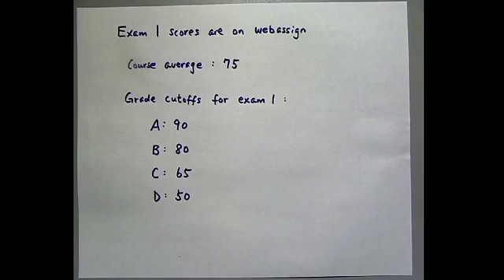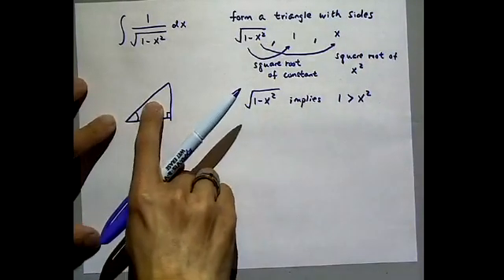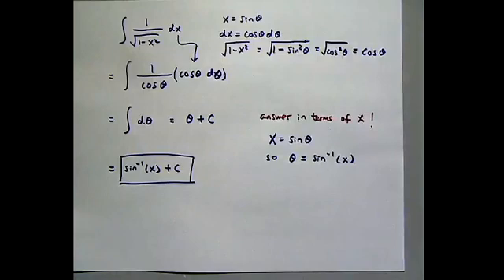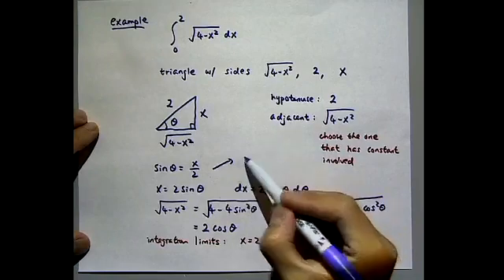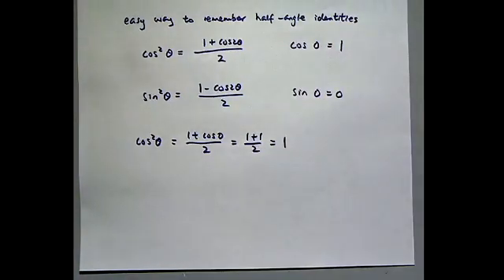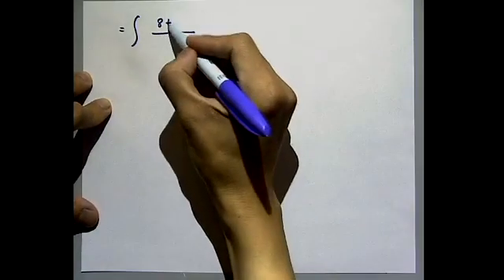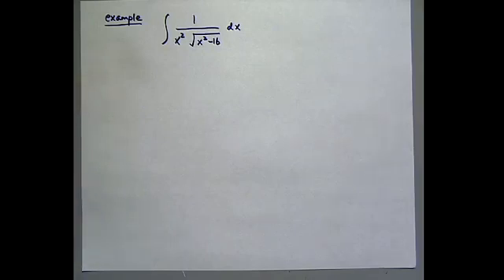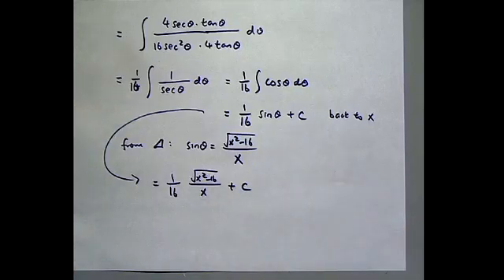MA 162 Calculus II Lecture 12